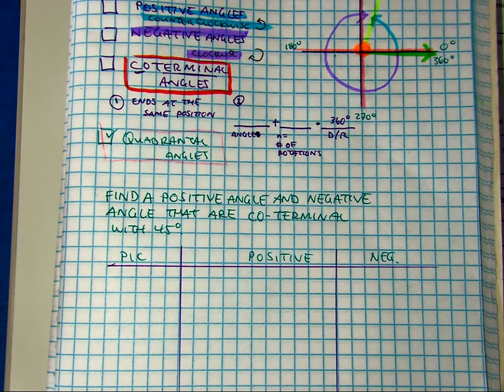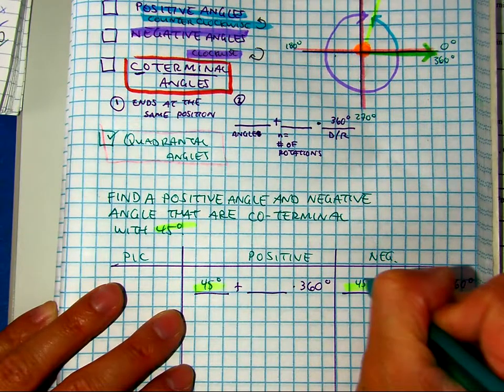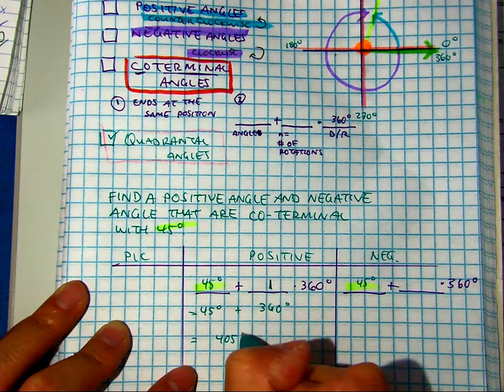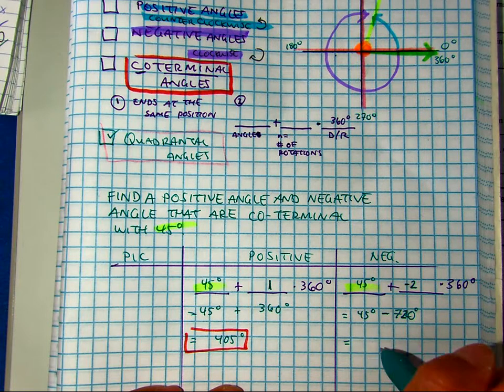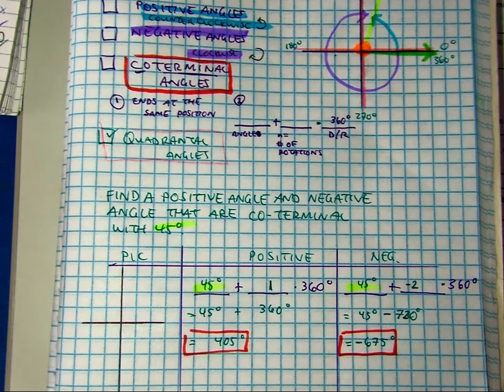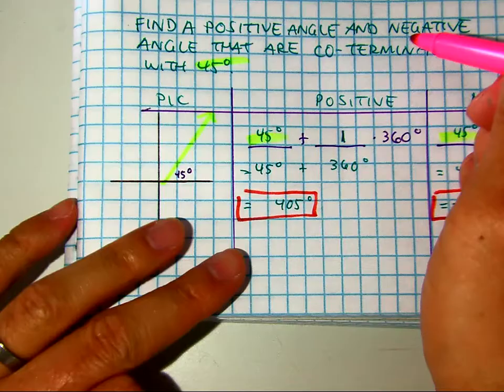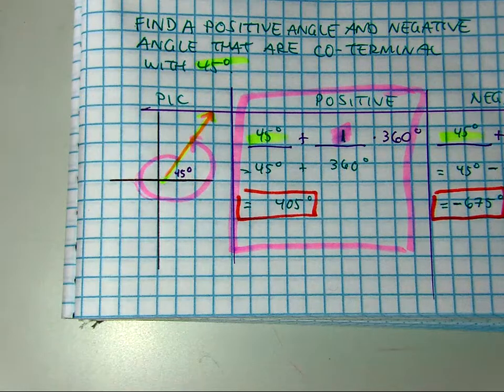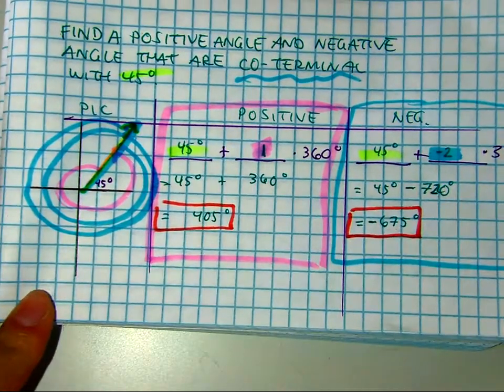coterminal angles degrees ex K